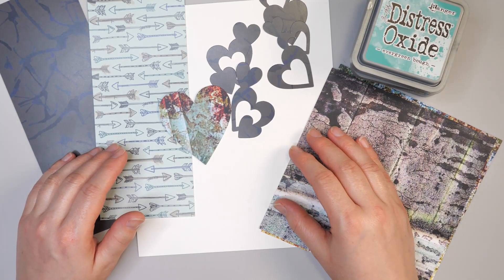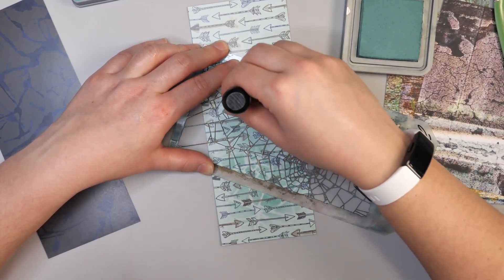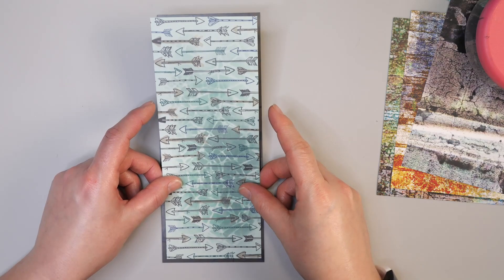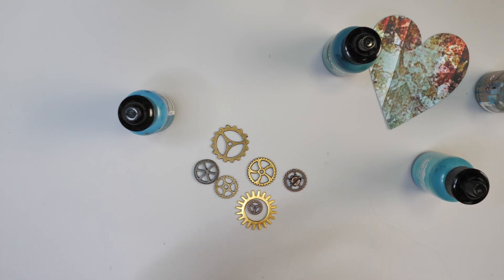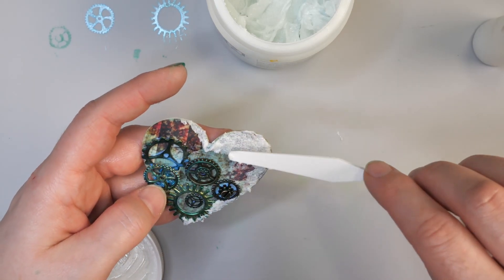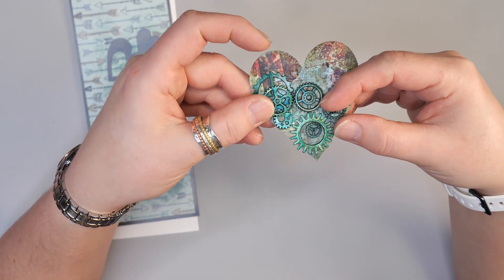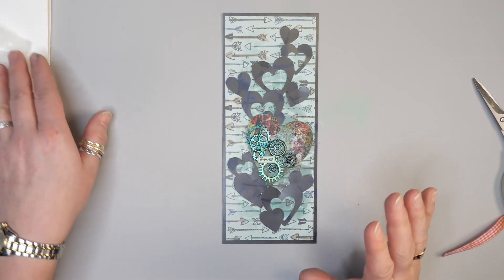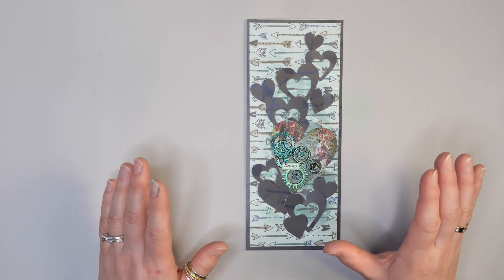Valentines Day Slimline Card | Wild Whisper Designs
Looking for a different take on a Valentine’s Day card? In this tutorial I will be using unconventional colors to make a simple mixed media card. Using Wild Whisper Designs paper, metal gears, alcohol inks and glass bead gel, this tutorial will walk you through each step to make this beautiful card.

To get a discount on your next order at Wild Whisper Designs please use code: DTNADINE